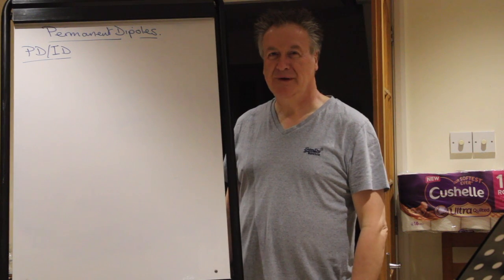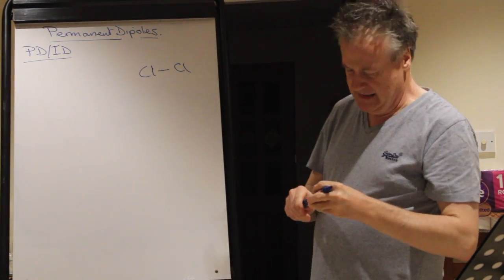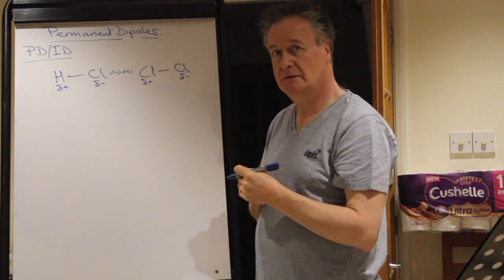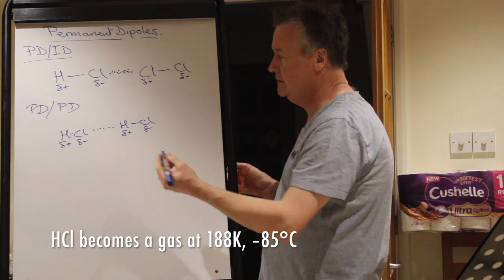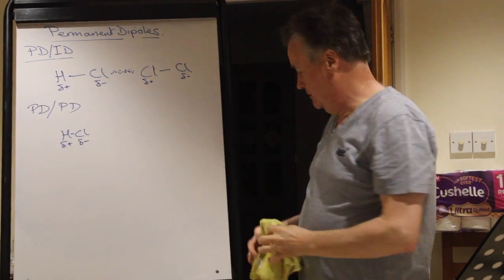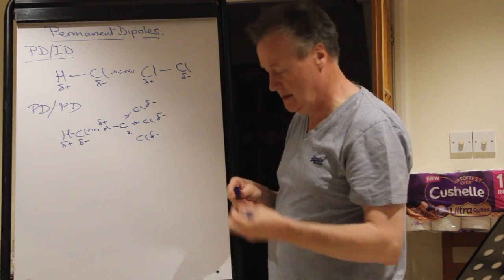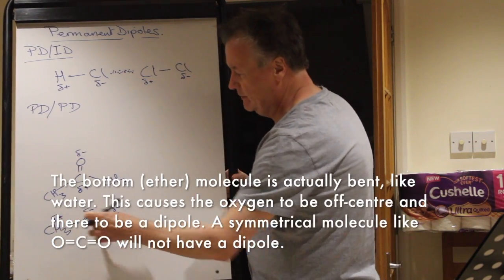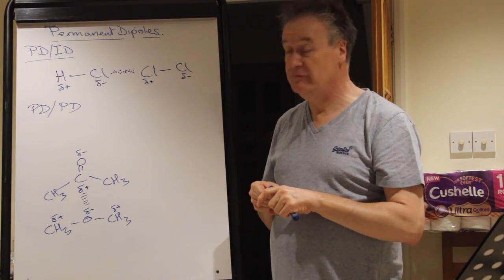Y 12 - Intermolecular Forces - Pt. 2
Discusses the 2 types of permanent dipole interactions

Linked documents: